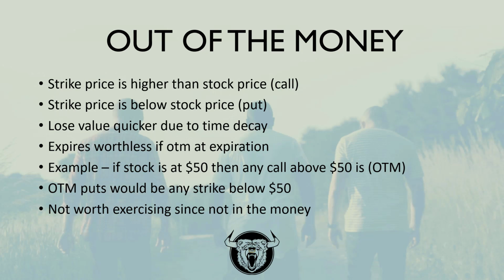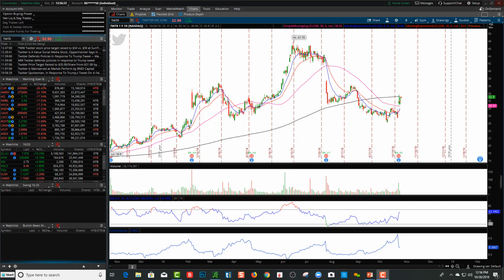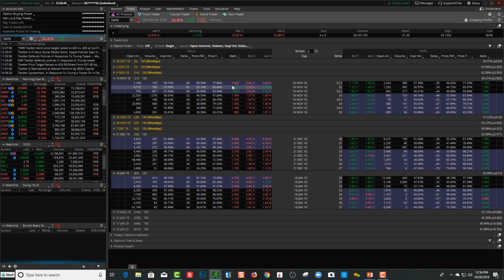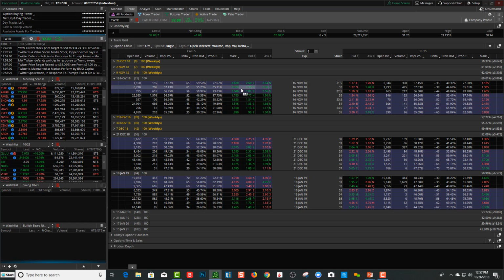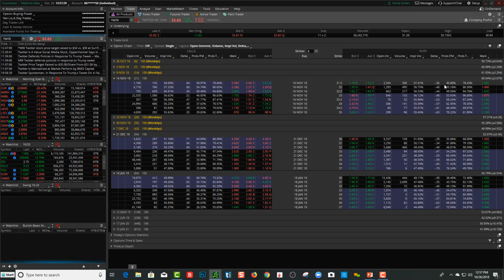Out of the Money Options